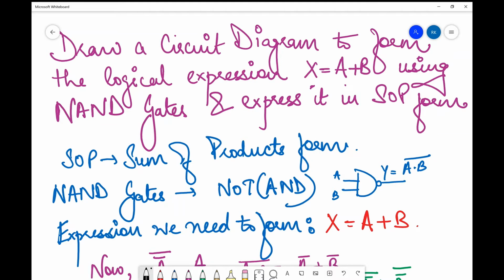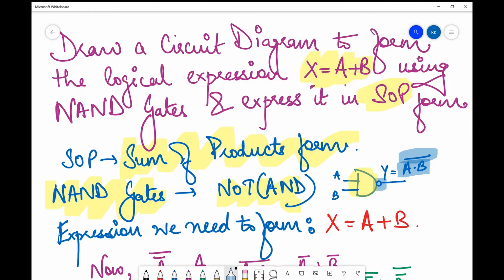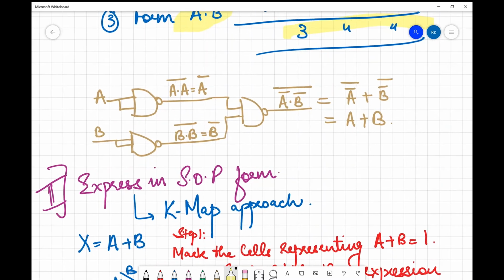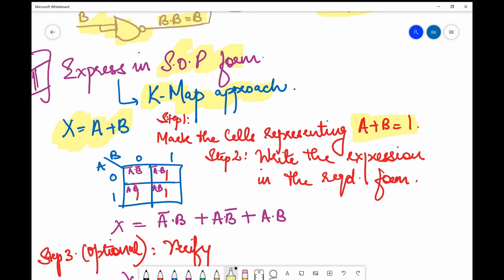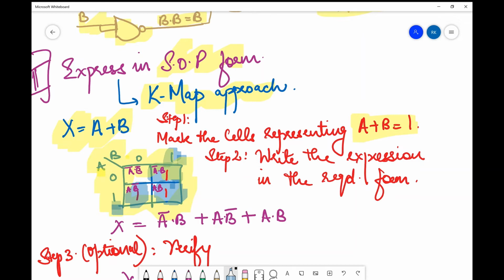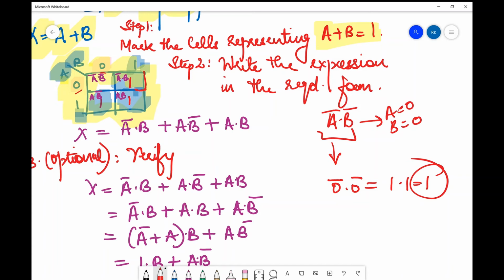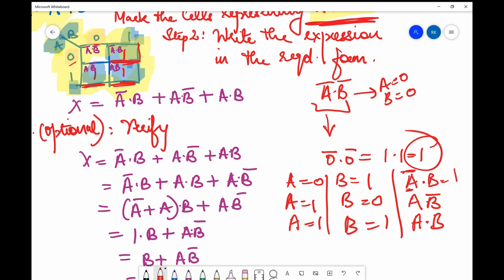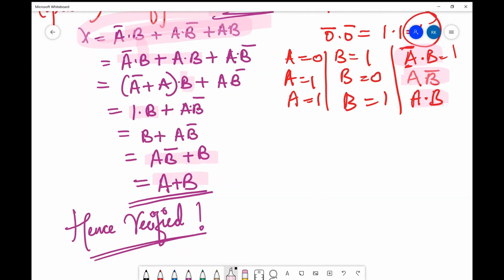Using Gates to form a logical expression,NAND-OR gate, Converting expression to Sum of Products form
Using NAND Gate to form a logical expression OR gate, Converting expression to Sum of Products form - Digital Electronics